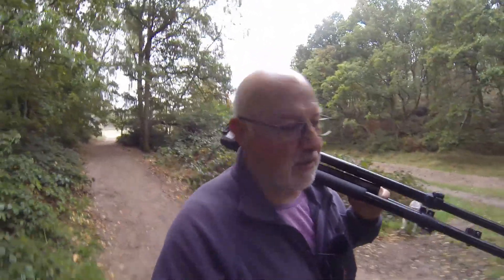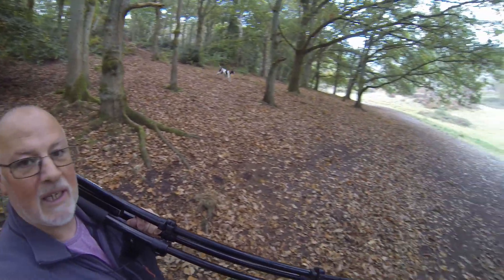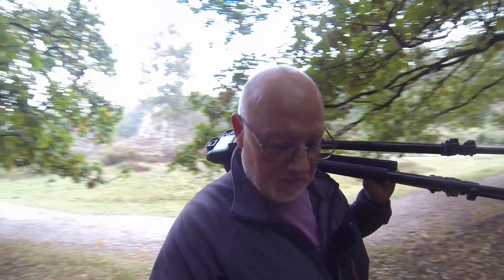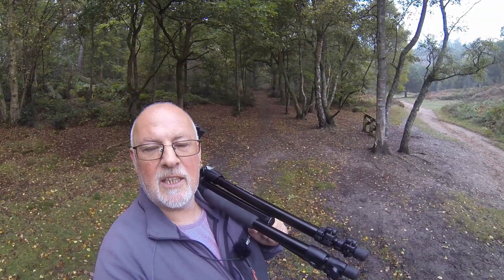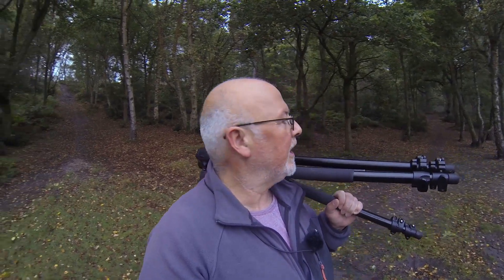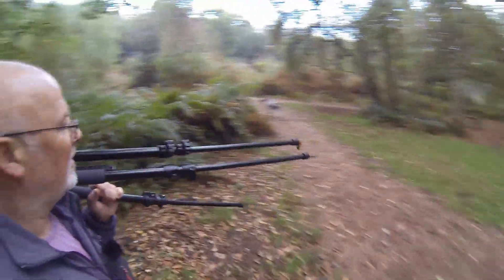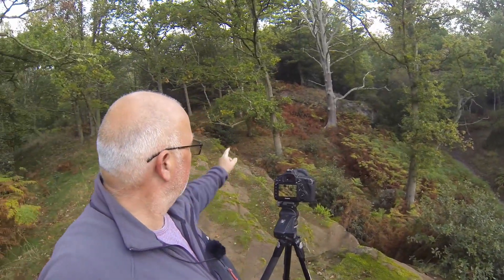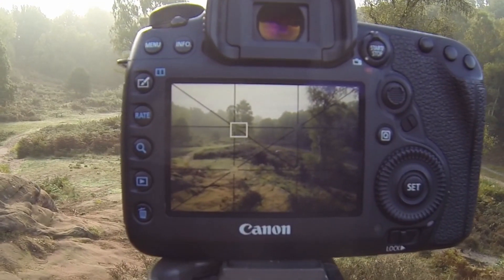Autumn , Time To Get Out | Landscape Photography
Today were at the beautiful Habberley Valley on a walk with Betsy and today we're going to capture some of these beautiful Autumn colours. In this Tutorial we'll be talking about Focus Stacking and blending. There'll also be
to help you get great RESULTS when Photographing  Autumn. There are links below to gear that i use and please drop me a comment on your thoughts about this video and which is your favourite image.

Manfrotto tripod
Lowepro backpack
Rode Microphone
Drone

Other stuff:
Walking boots